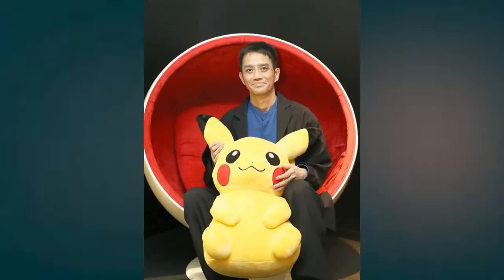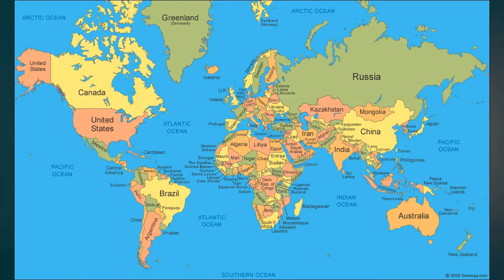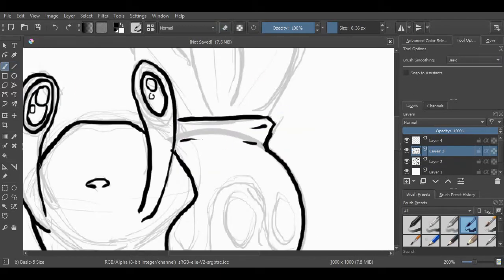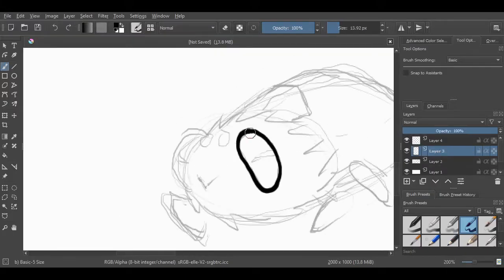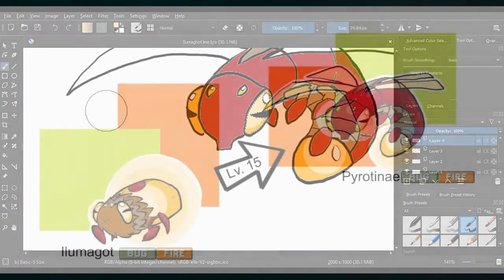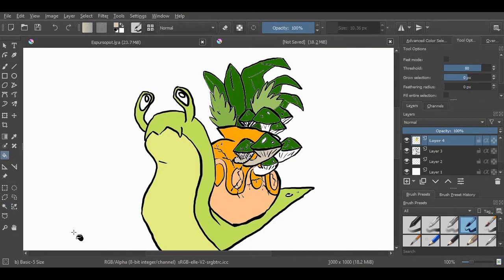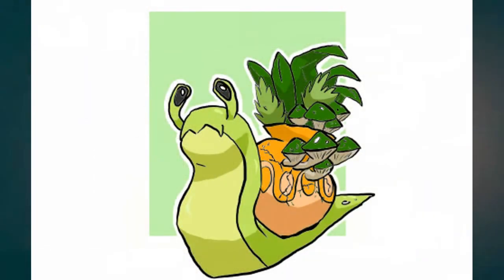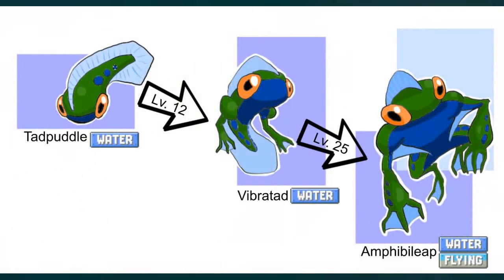Making the next Pokemon region!(Kind of) Speed Paint!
I was inspired by the videos on Subjectively so go check them out!